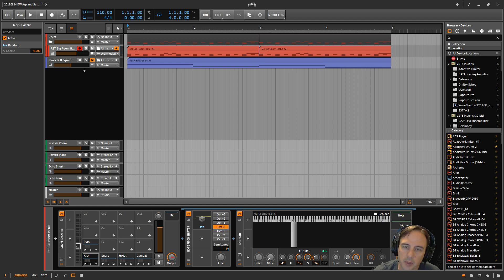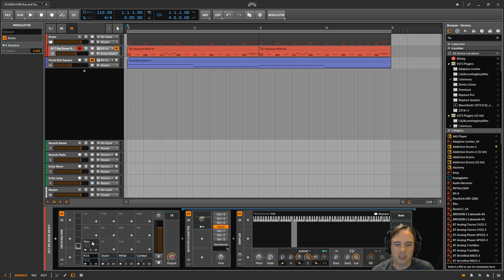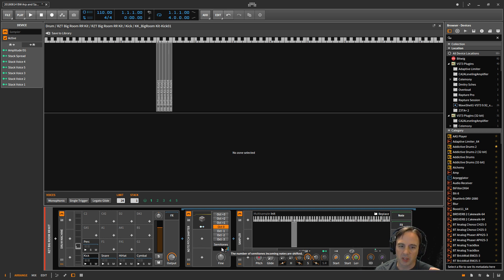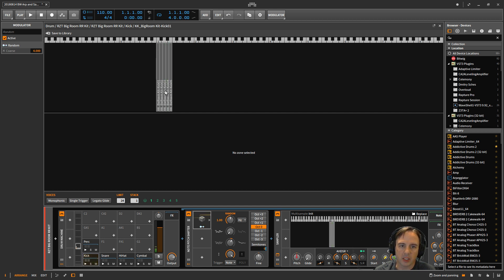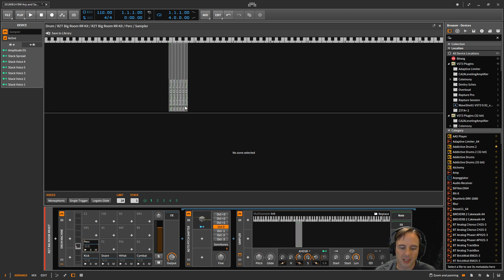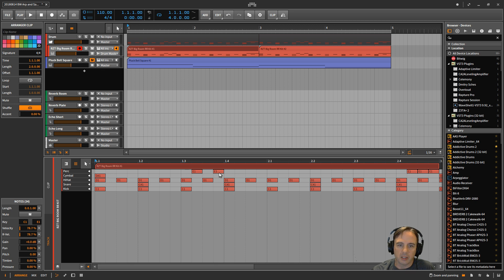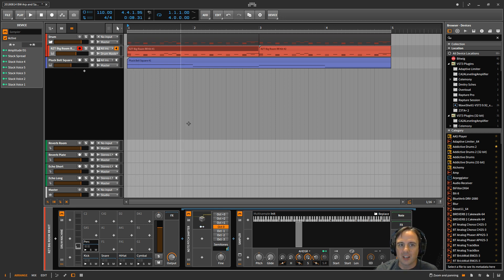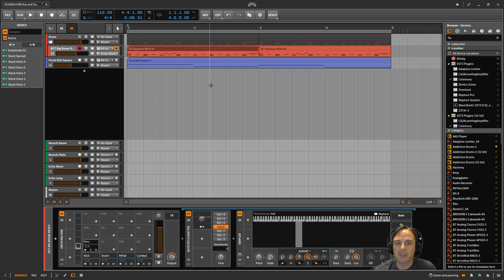How to Make a ROUND ROBIN SAMPLER (Bitwig Tutorial)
The Sampler in Bitwig Studio 2.3.5 doesn't come with a "Round Robin" function built in, but in this video I show how we can achieve round robin functionality using Bitwig's modulators.

As I mentioned in the video, I've created a free guide called, "Accelerate Your Music Making in Bitwig Studio."